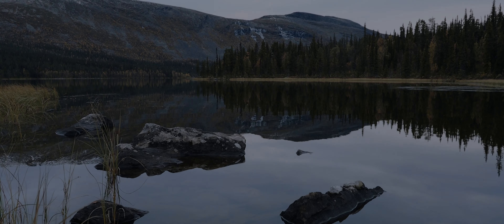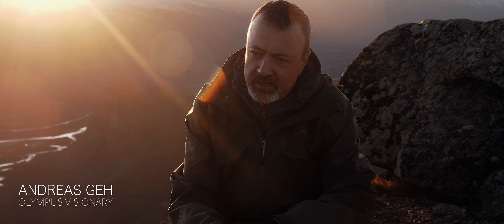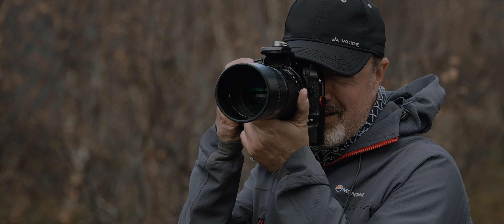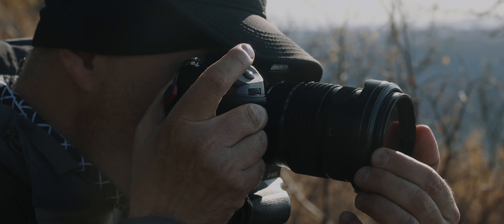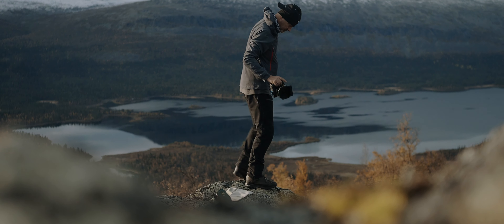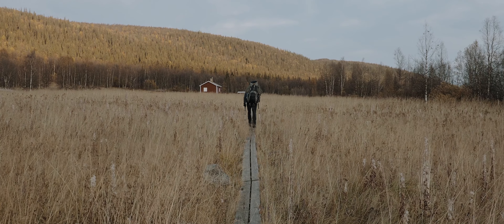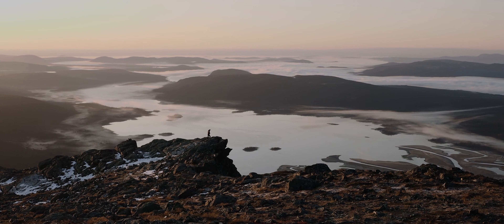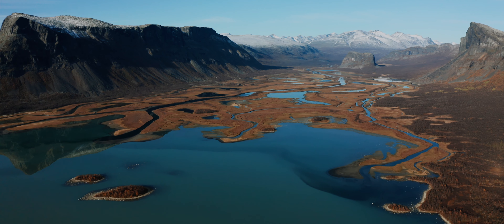The Handheld High Resolution Mode of Olympus M1X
Andreas Geh explains the Handheld HighRes Mode of the Olympus OM-D E-M1X camera as one of his favorite features for landscape photography while he was hiking and taking photos in the Sarek National park above the polar circle in north Sweden.